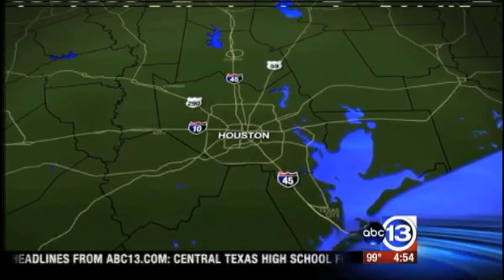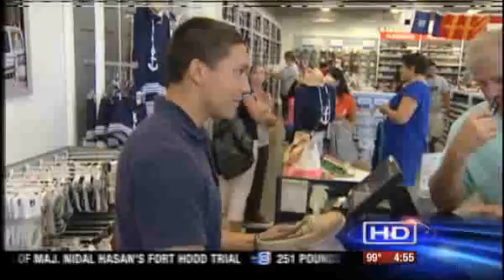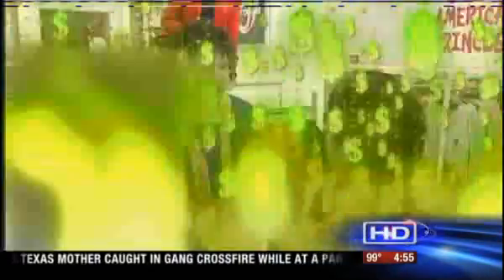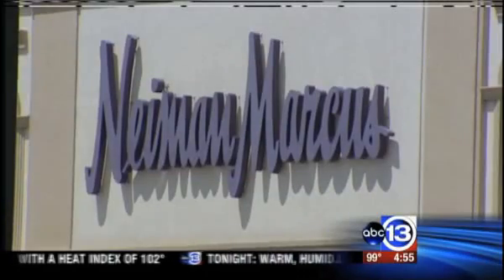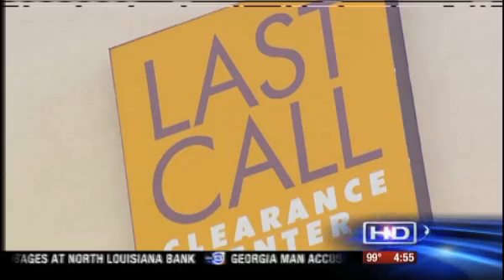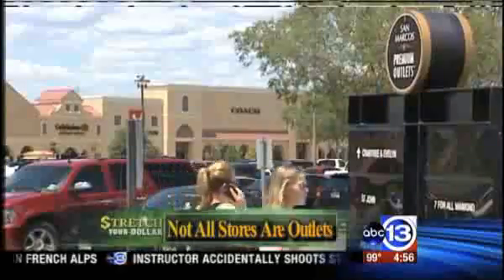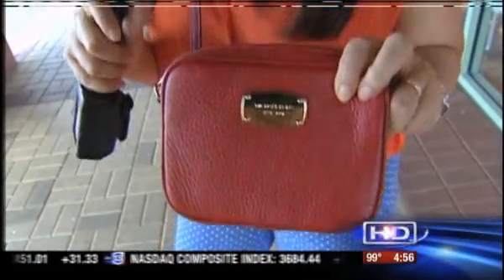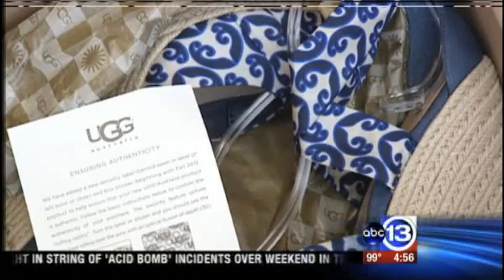SMTX Outlet Shopping - Stretch Your Dollar 1 - 08-13-13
Great deals can be found at the largest Outlet Mall in the United States. Located in the center of Texas, San Marcos, Texas is home to both Premium Outlets and Tanger Outlets. With 250+ stores making up 1.2 million square feet of retail, visitors can shop everything from luxury designers to name brand stores at amazing discounts of up to 65% off retail.